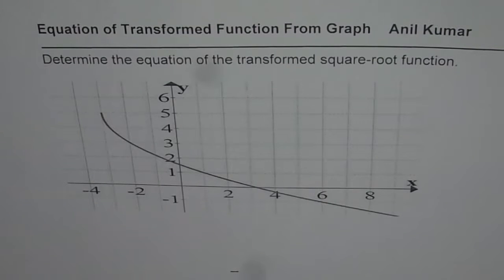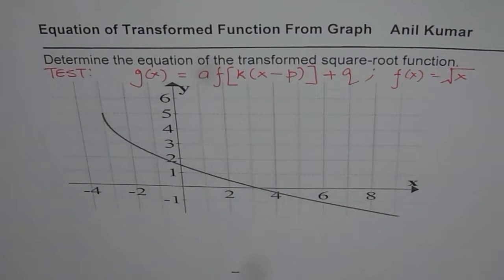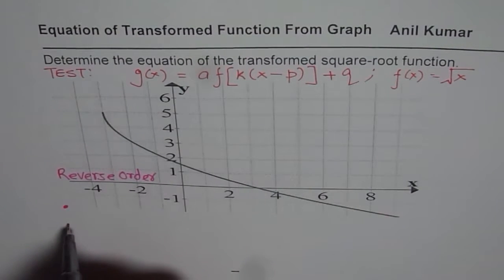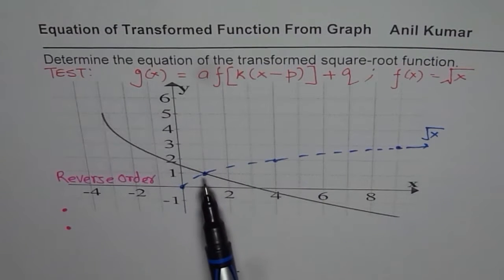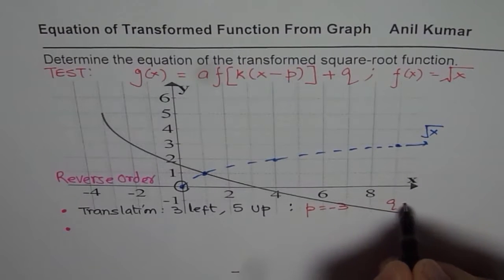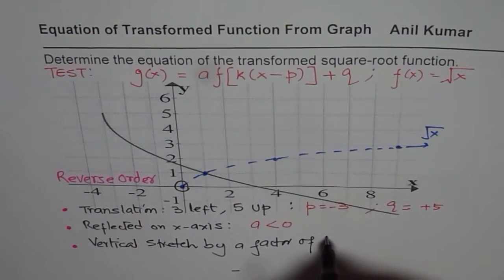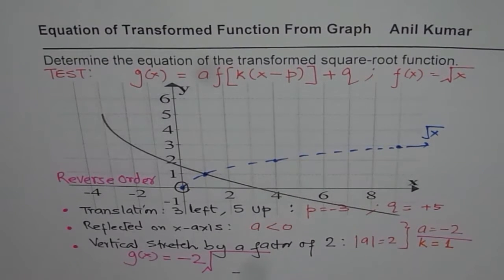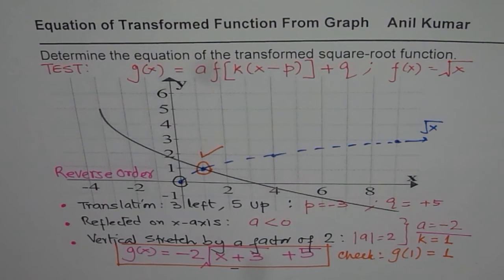Test How to Write Equation of Transformed Function From Graph